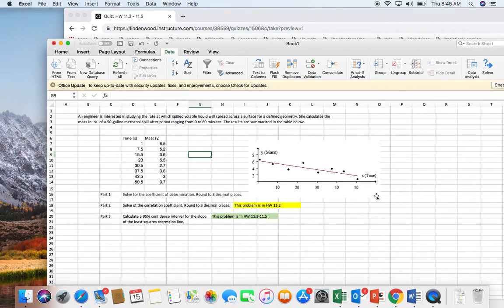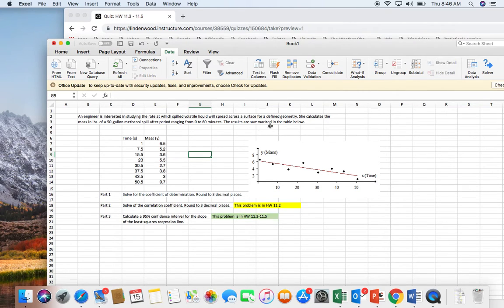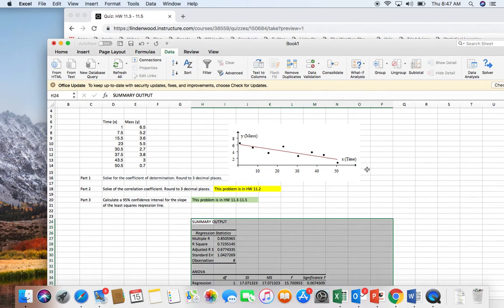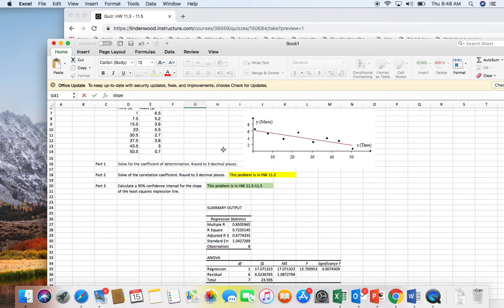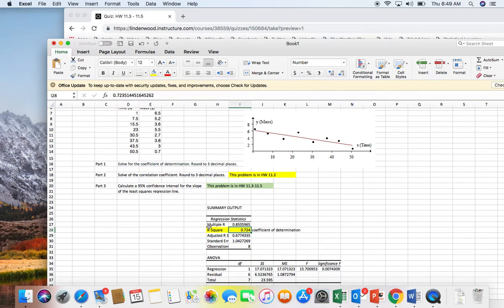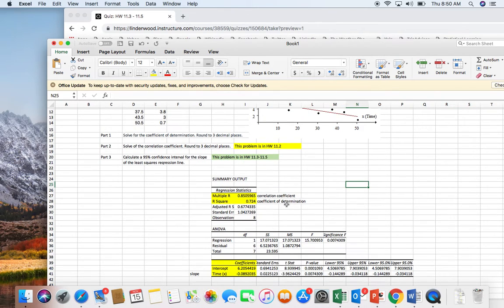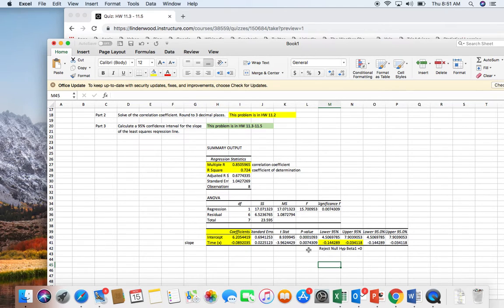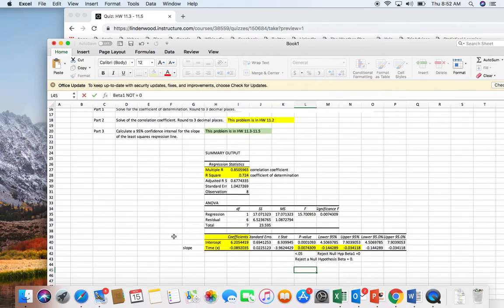LinearRegression_r_r2